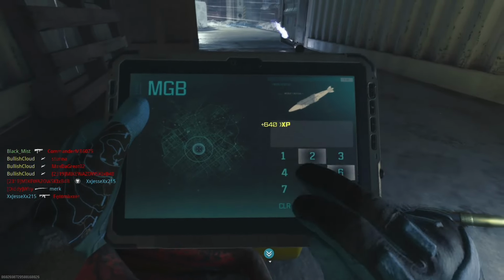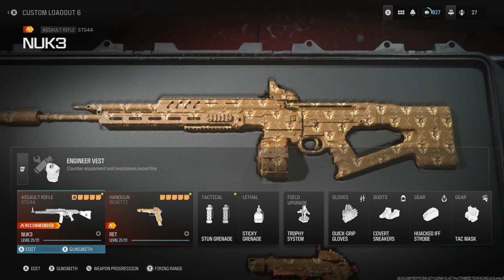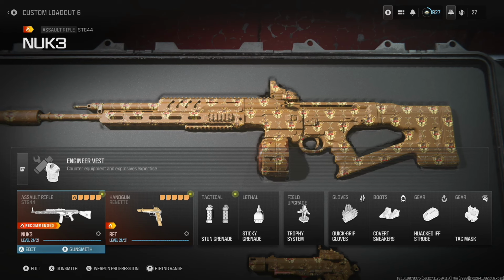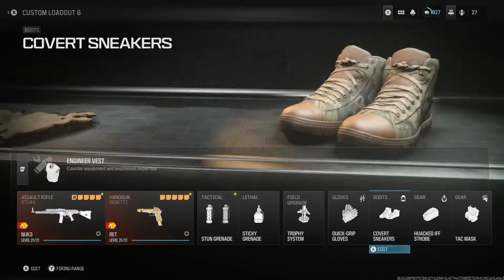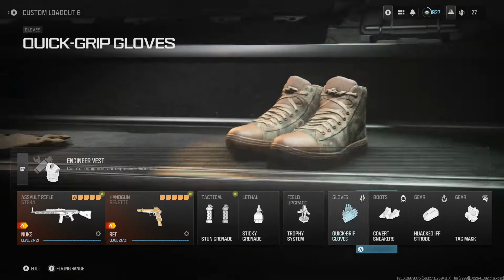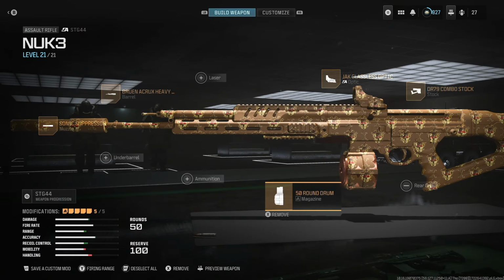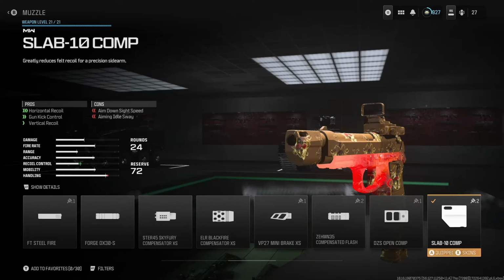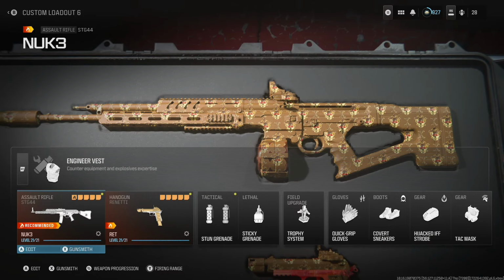DROPPING MY FIRST EVER MGB IN MW3! Best STG44 NUKE Class Setup in Call of Duty Modern Warfare III!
I play Call of Duty Warzone Mobile on the Xbox Series X :)